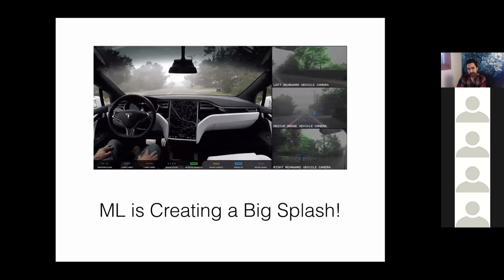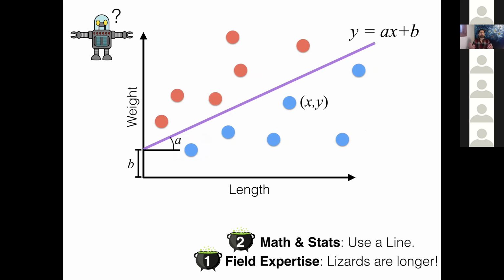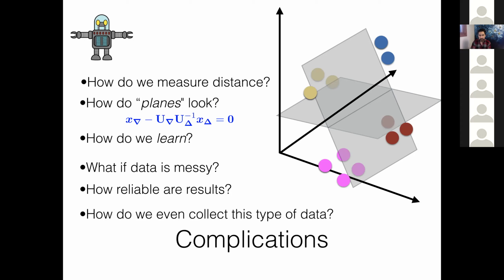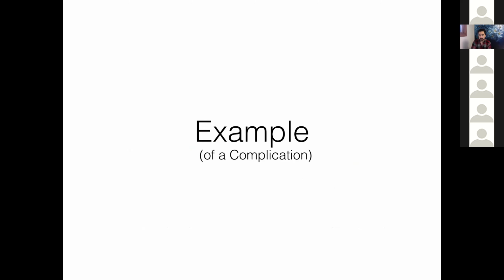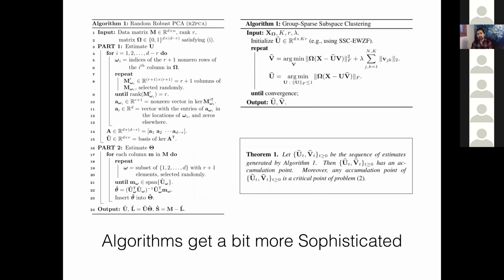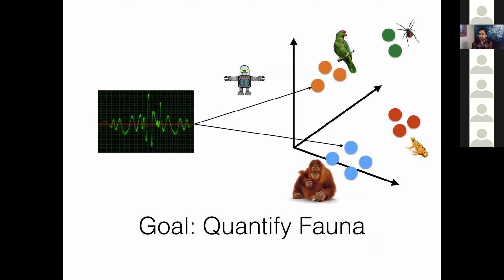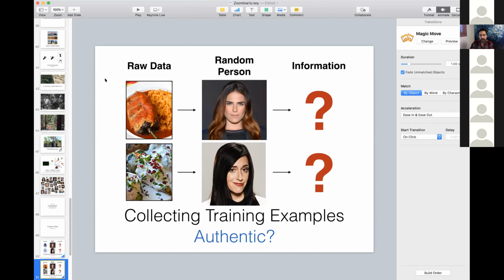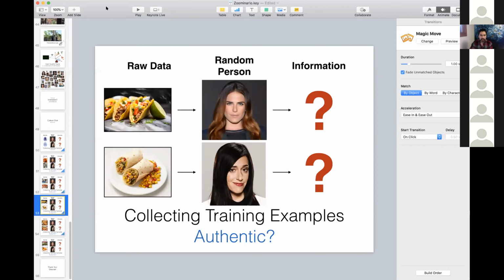El Zoominario: Machine learning, inside the black-box -- Daniel Pimentel-Alarcon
Daniel is an assistant professor at UW-Madison in the Department of BMI. He is originally from Mexico City and he got his PhD in ECE at UW-Madison.